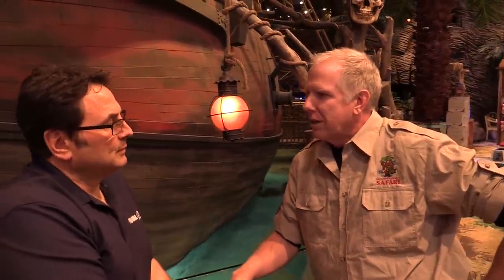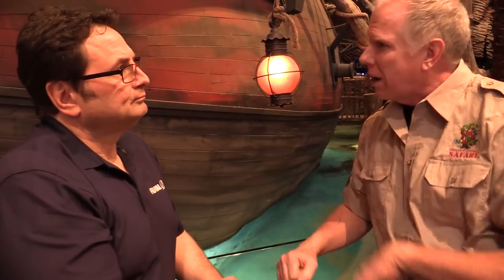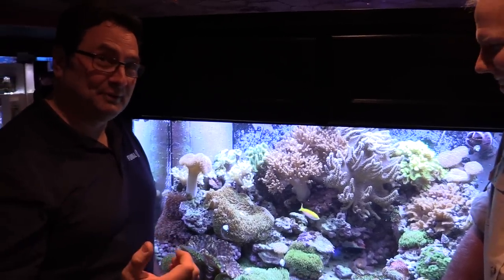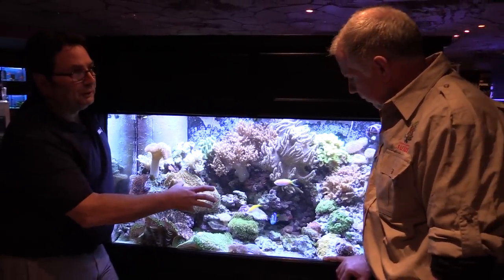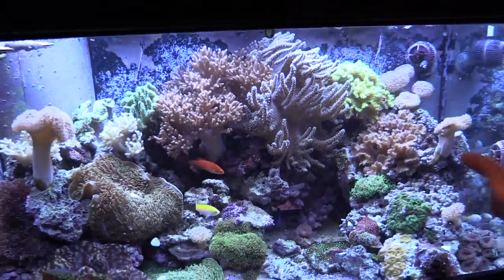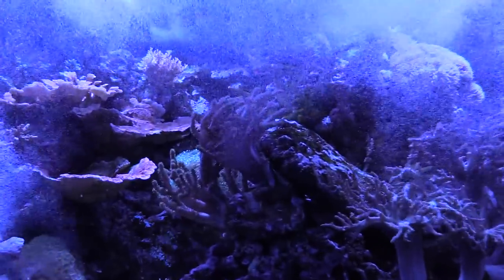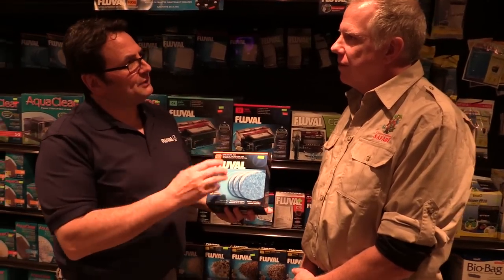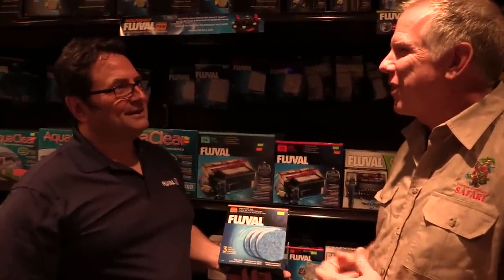HOW TO: Maintain a Saltwater Aquarium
Aquatic expert Tom Sarac visits with Robert Mullan from Safari Pet Center to discuss simple strategies for maintaining a successful marine (saltwater) aquarium.